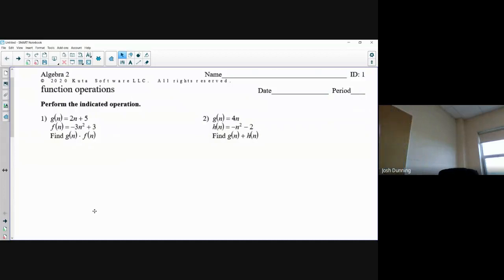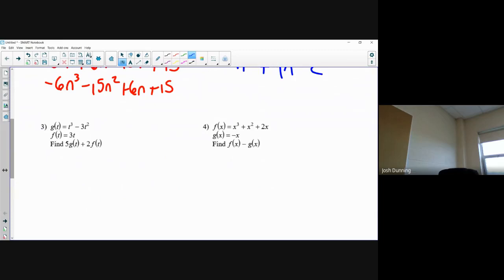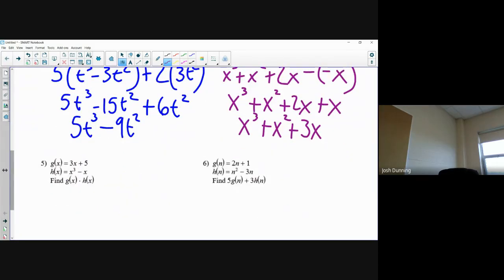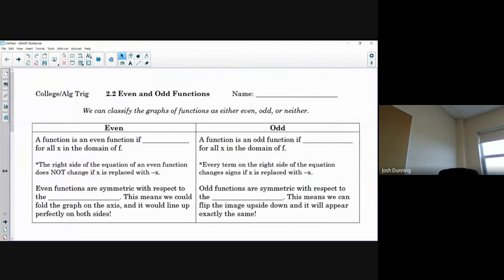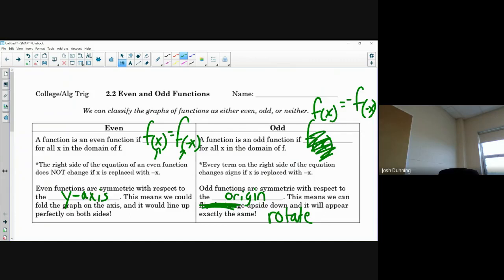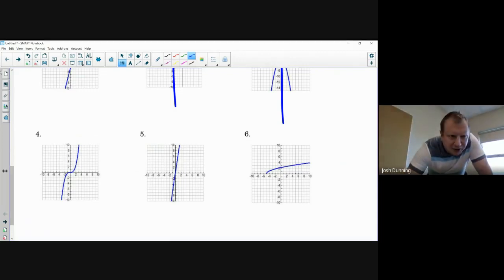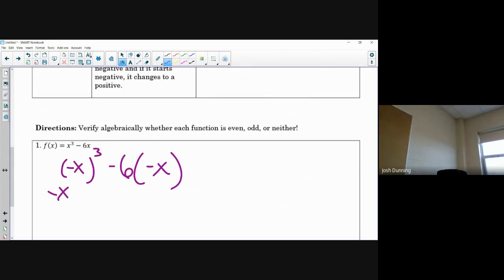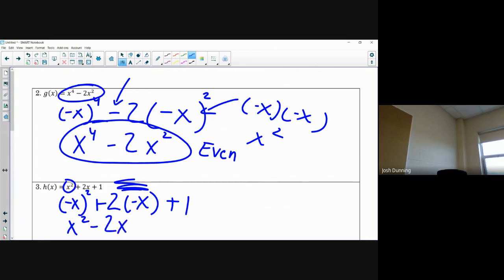function operations and even odd